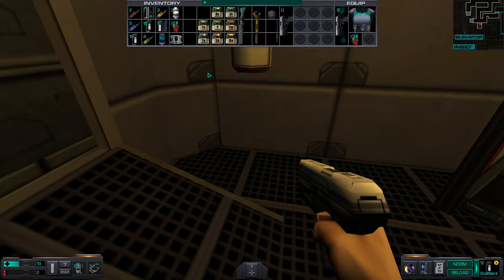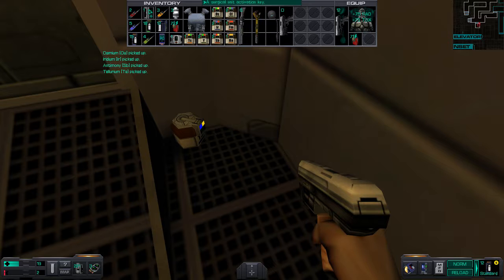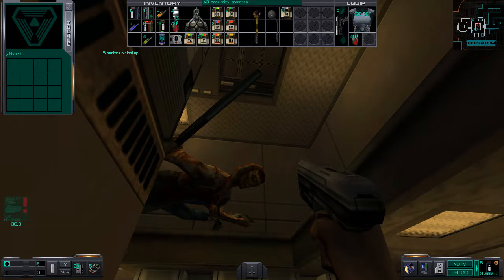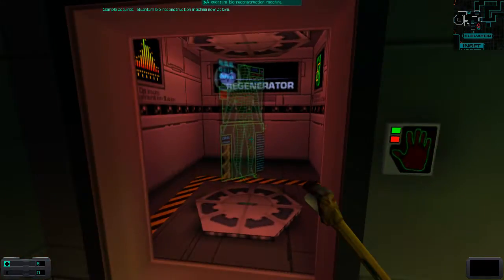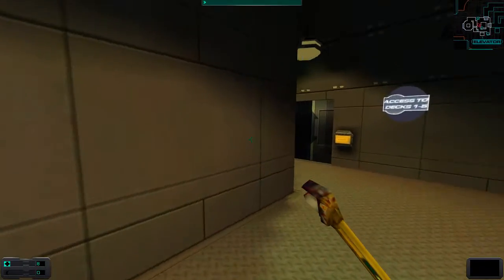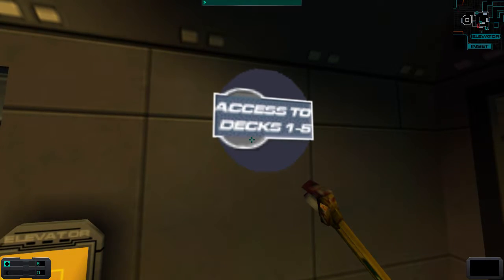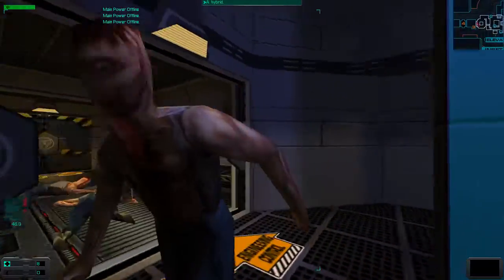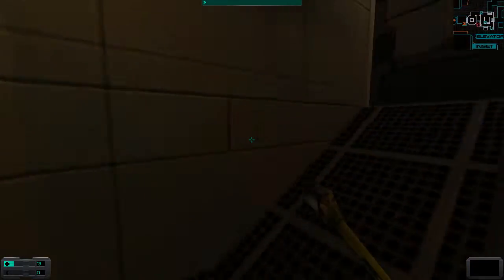Running Around Engineering - Ep8 - System Shock 2